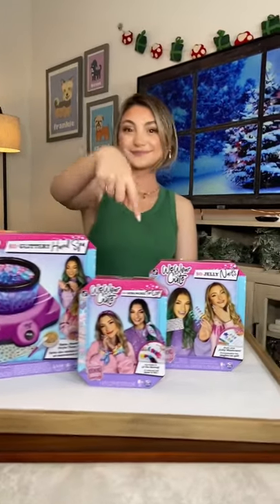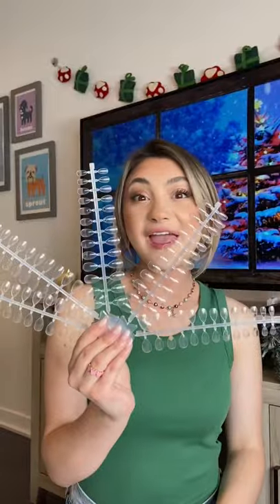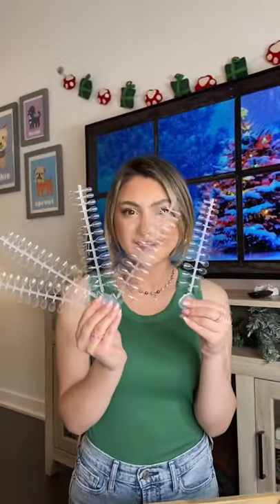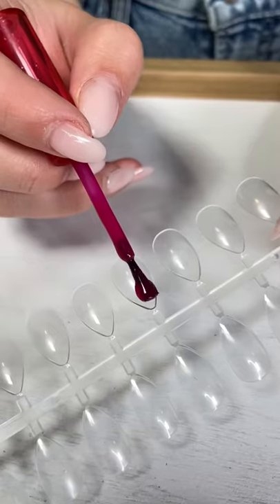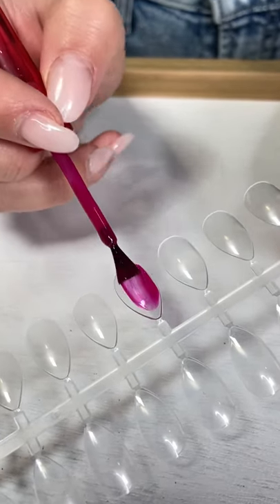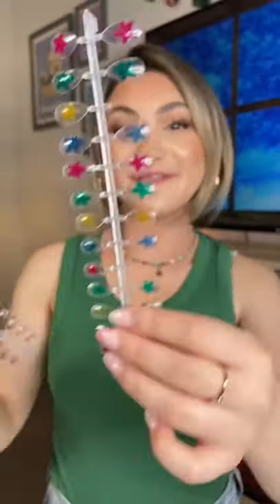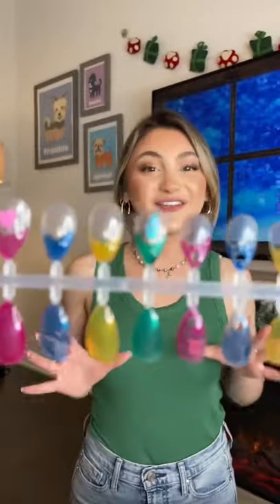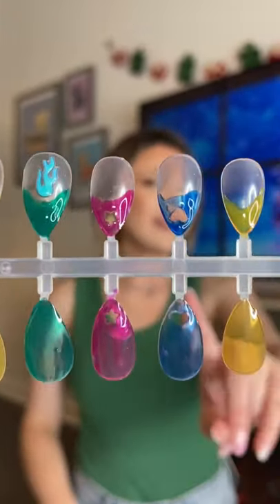You wanted to see how these work!! (Under $10)